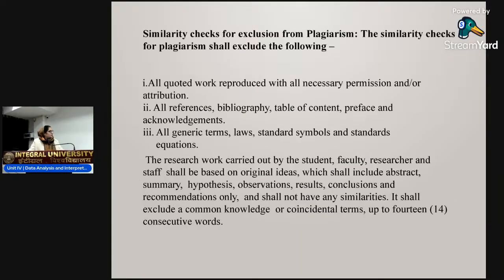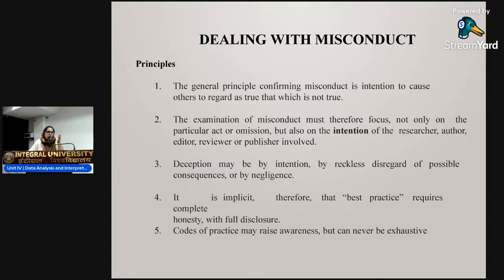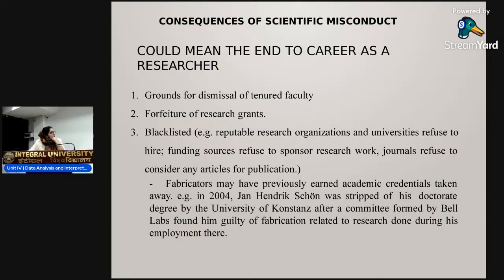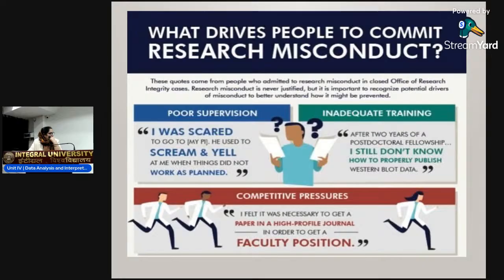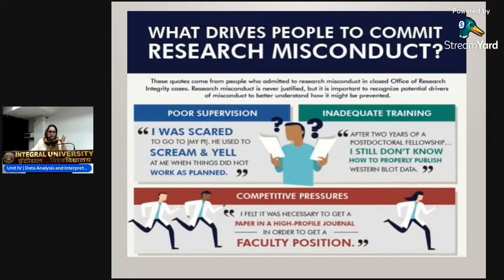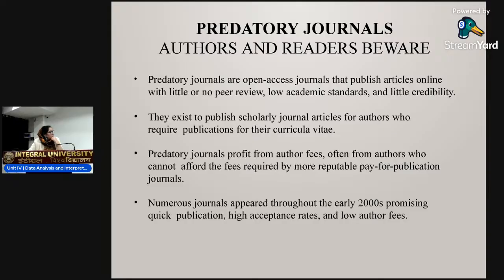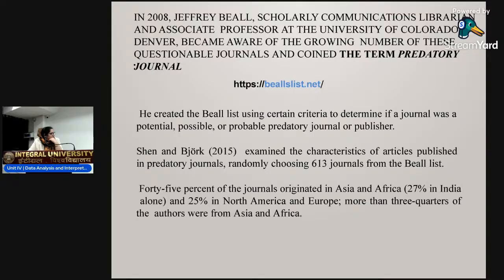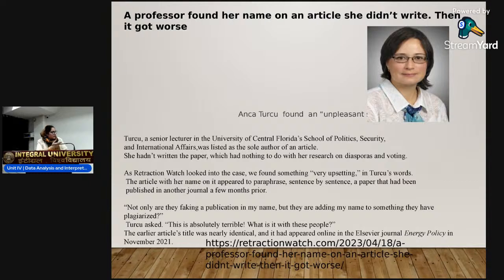Unit 3 | Publication Ethics | Research & Publication Ethics | Ph.D. Coursework | IUL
Unit 3 | Publication Ethics | Research & Publication Ethics | Ph.D. Coursework | IUL Pof. Snober Mir, Head, Department of Bioscience, Integral University